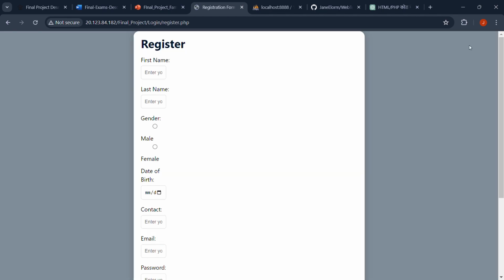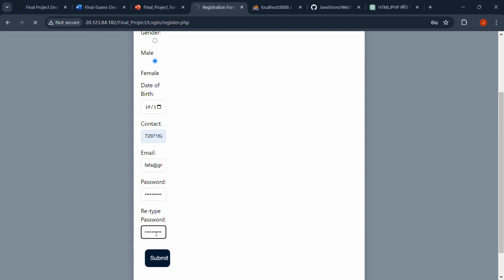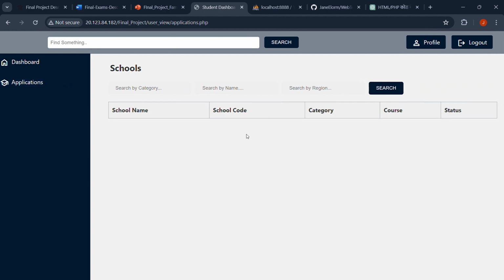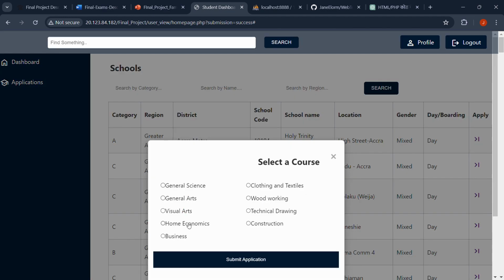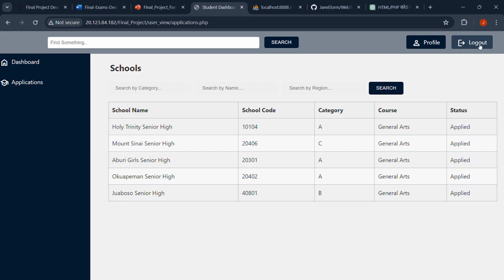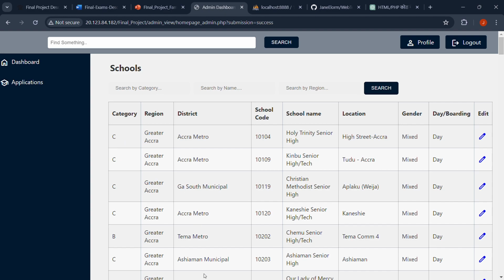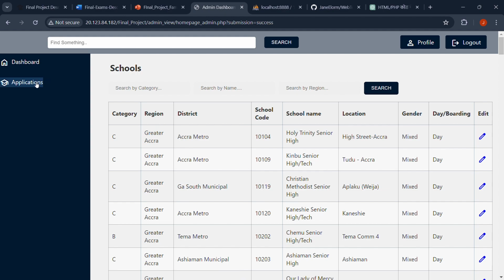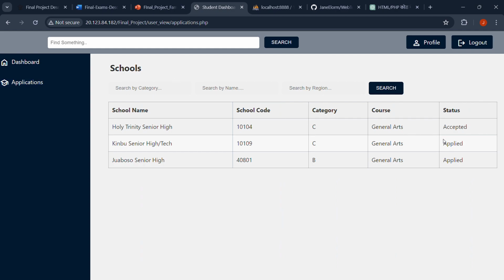FINAL PROJECT DEMO